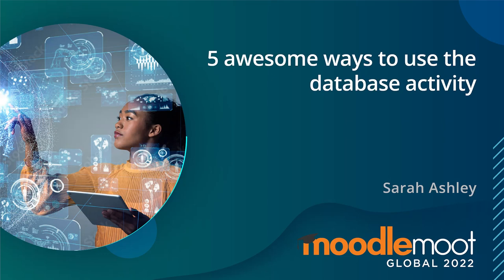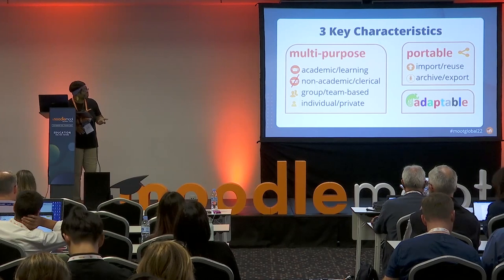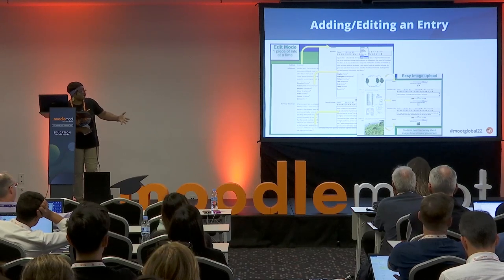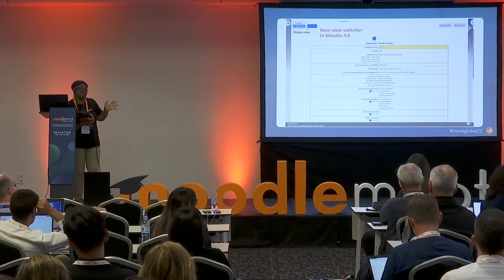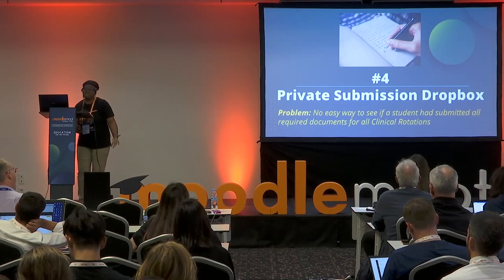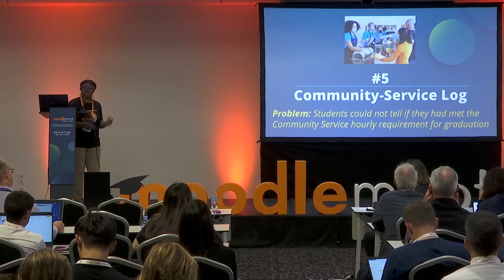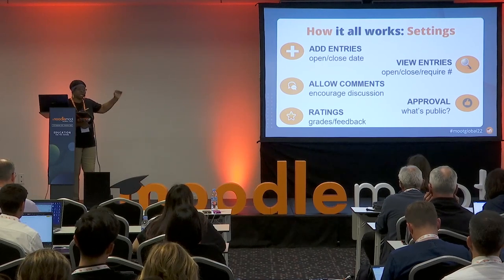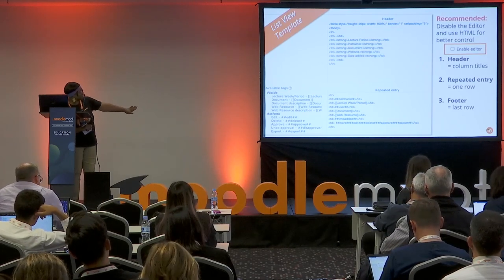5 Awesome Ways to use the Database activity | MoodleMoot Global 2022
Sarah Ashley
MoodleMoot Global 2022
27-29 September | Barcelona, Spain